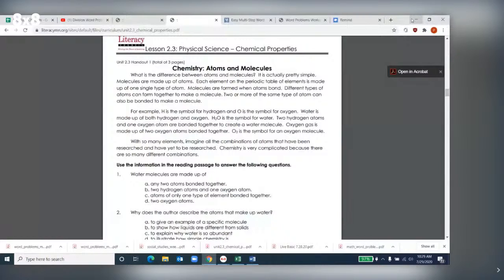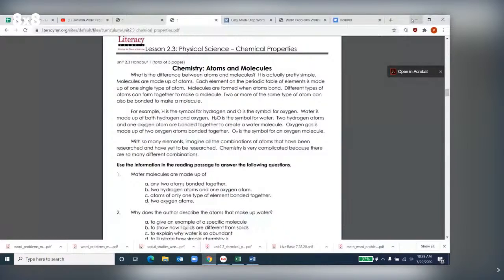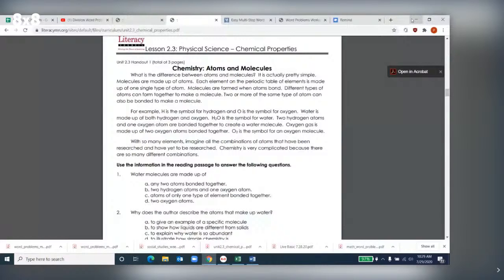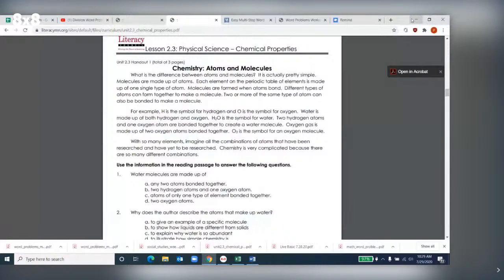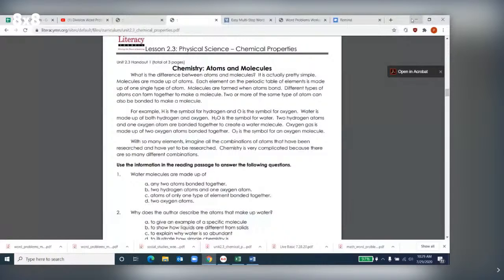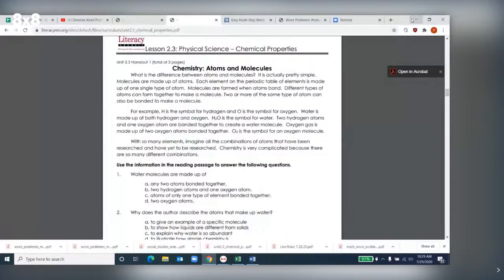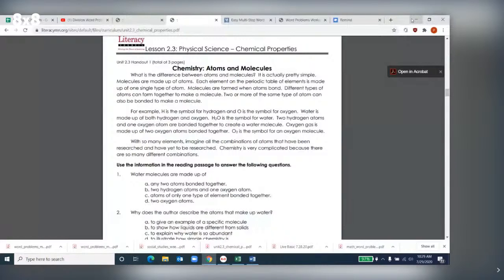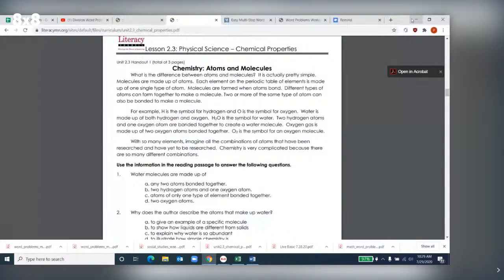patrick k Live Stream